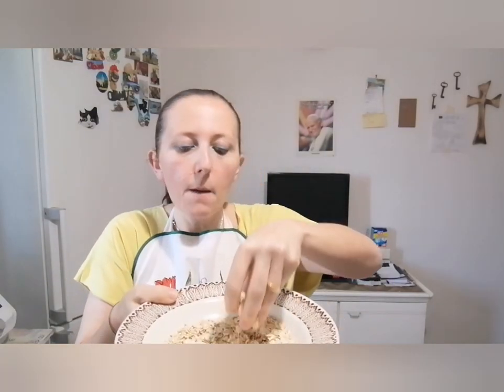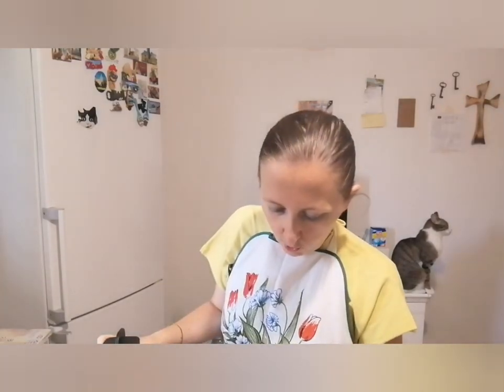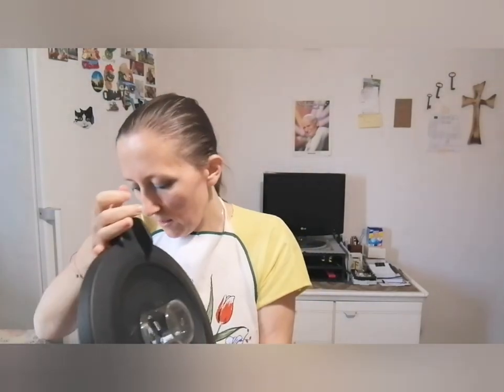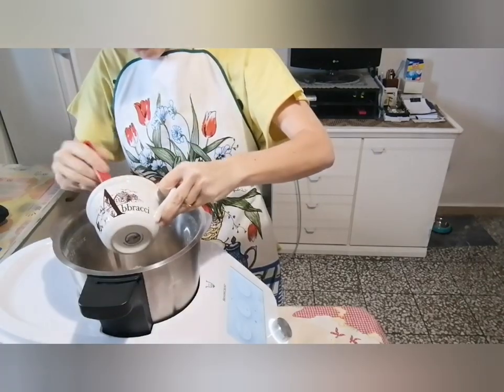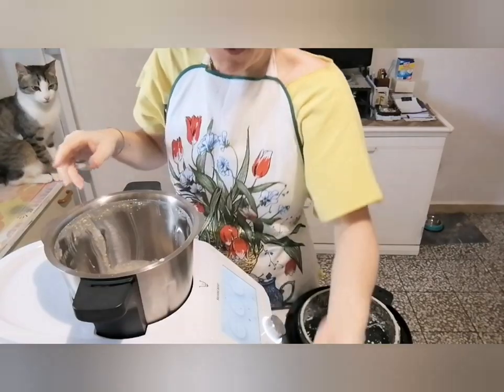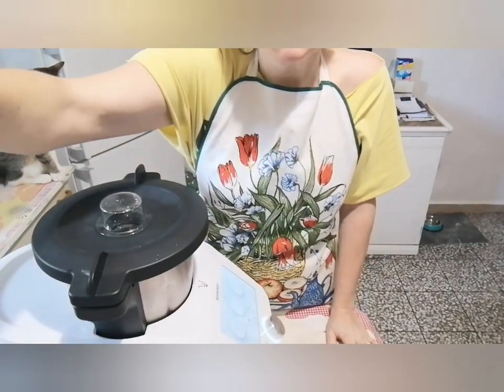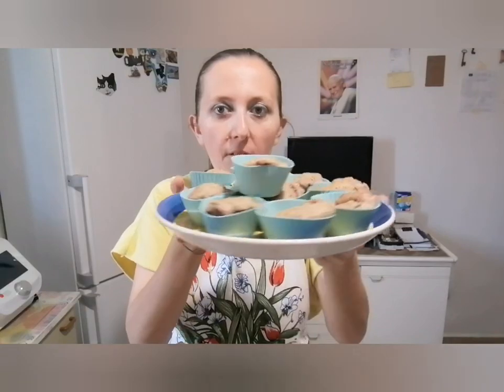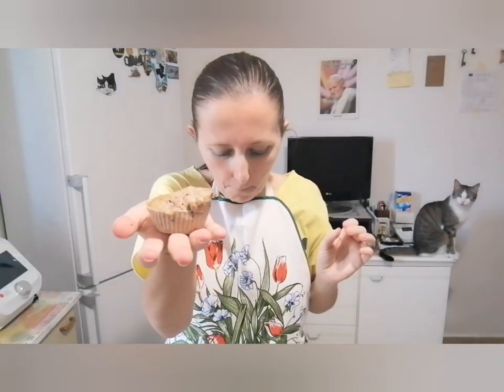FRIGGITRICE AD ARIA - MUFFIN LIGHT CON FRAGOLE E CIOCCOLATO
Ricetta
8/10 muffin